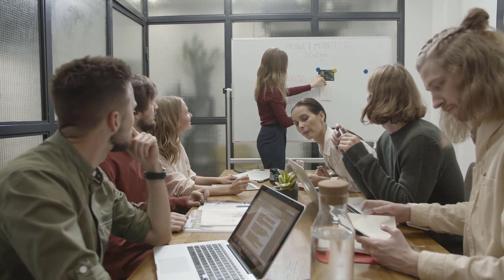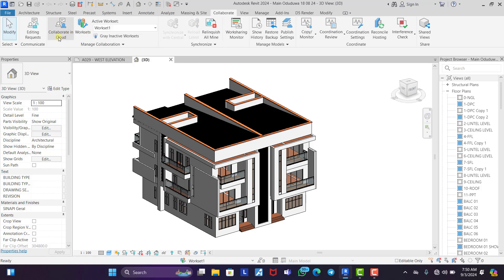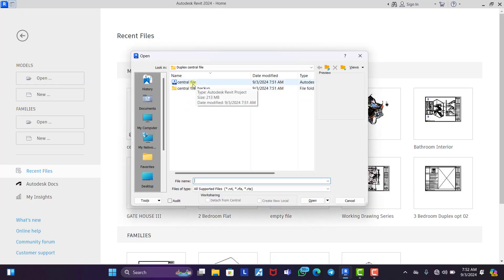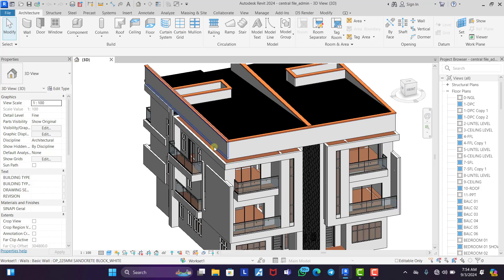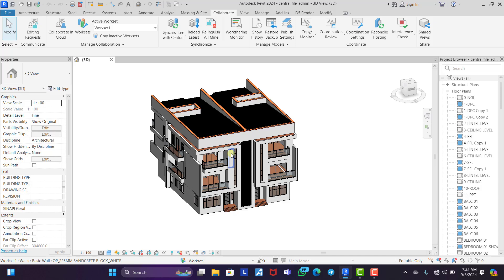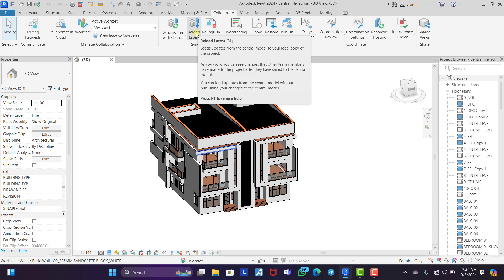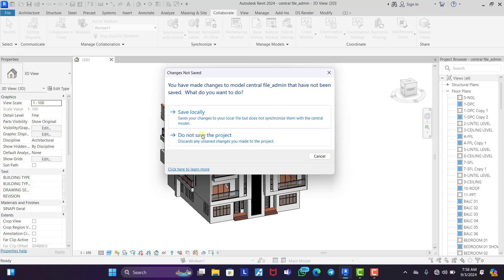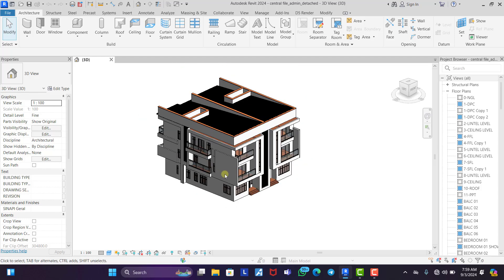How To Create Revit Work Sharing And Collaboration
In this tutorial video i will be showing you how to Create Revit Work Sharing and Collaboration, and how they work using Revit 2024.